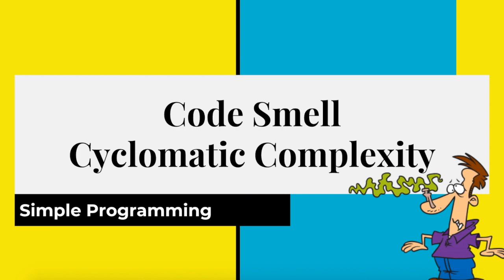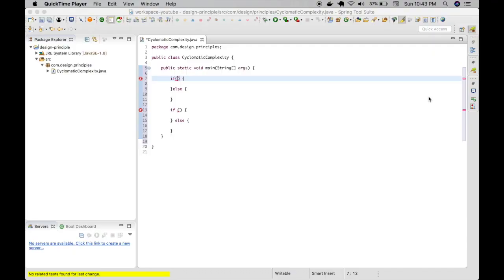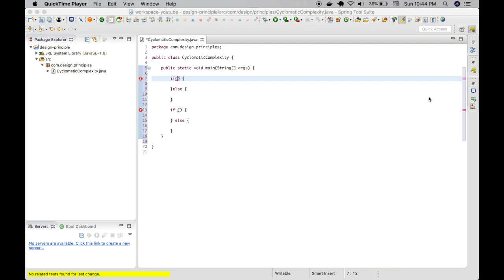Clean Code Series - Code Smell | Cyclomatic Complexity | Simple Programming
Cyclomatic complexity is a software metric, used to indicate the complexity of a program.

If a code has too many branches or loops; this may indicate a function needs to be broken up into smaller functions, or that it has potential for simplification.